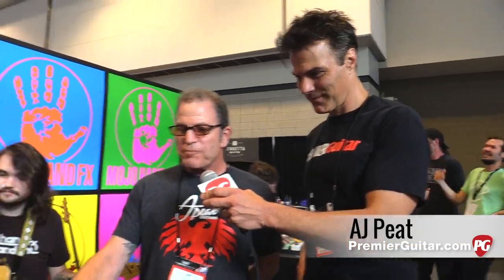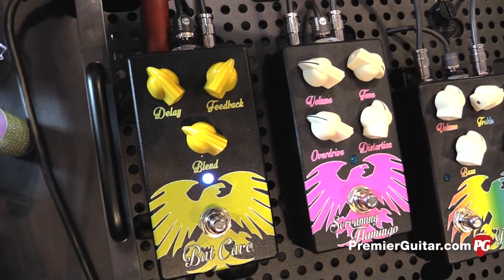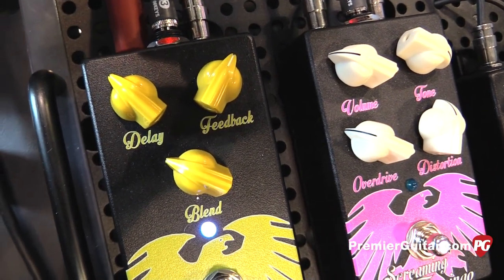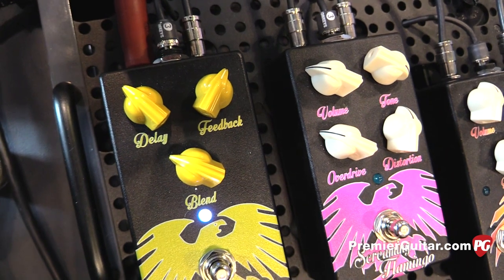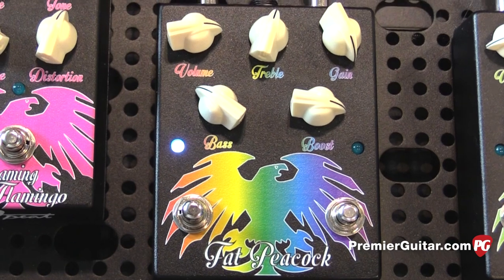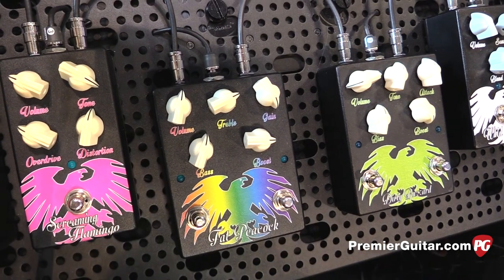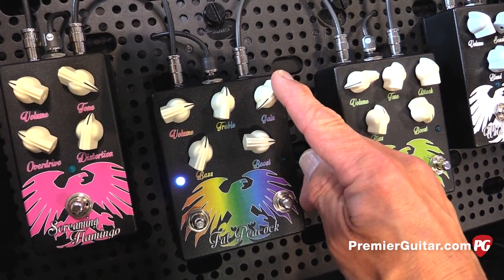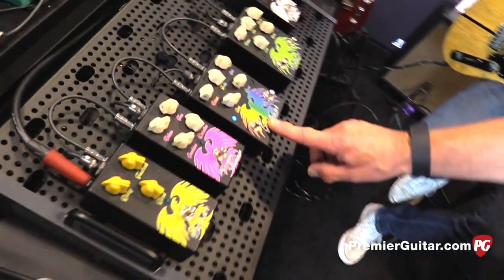SNAMM '17 - AJ Peat Bat Cave & Fat Peacock Demos